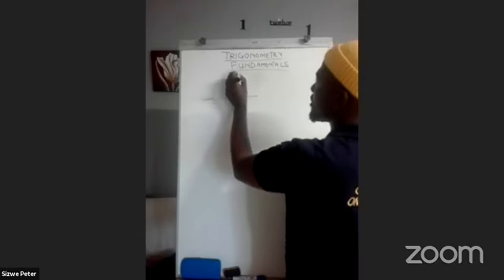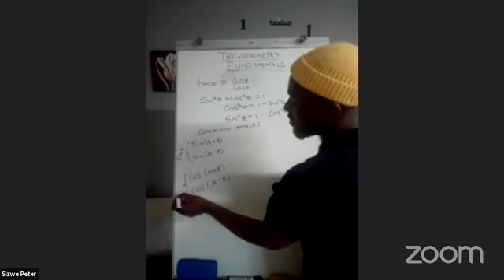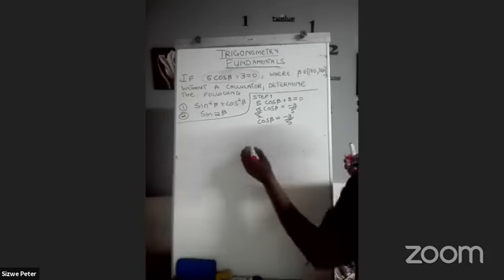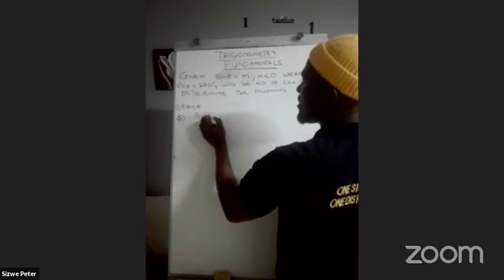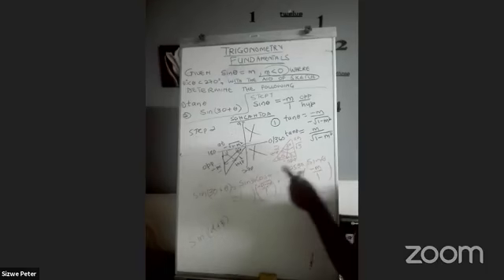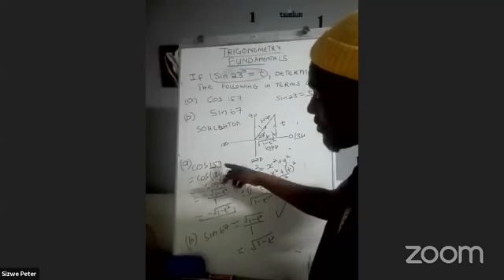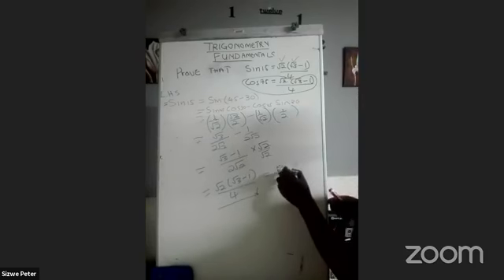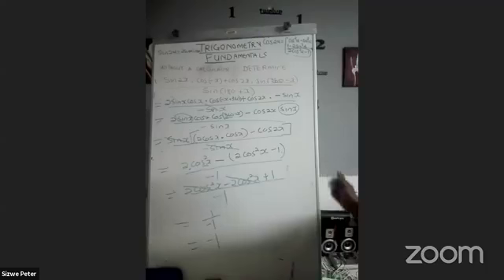Trigonometry with Mr Sizwe Peter